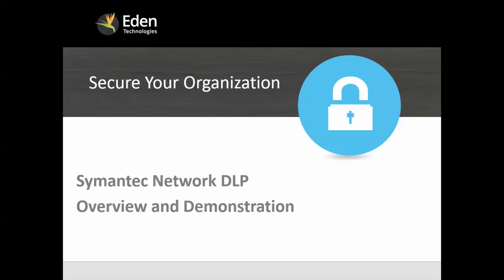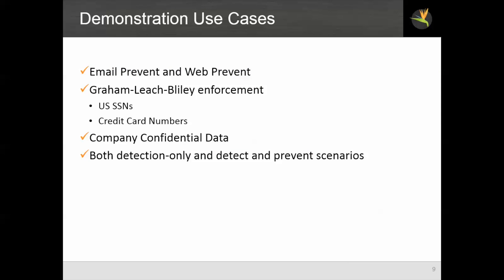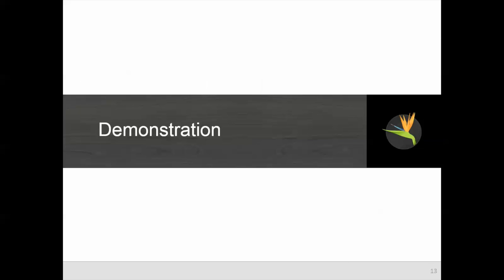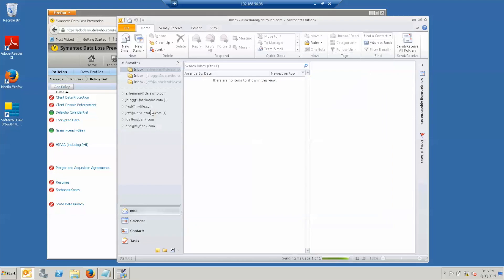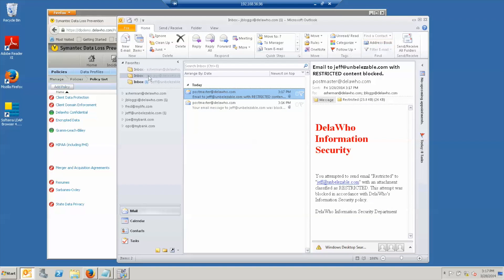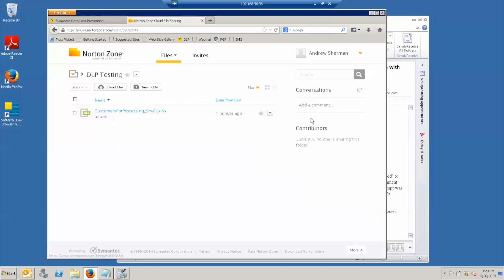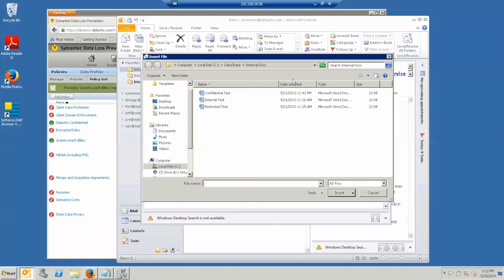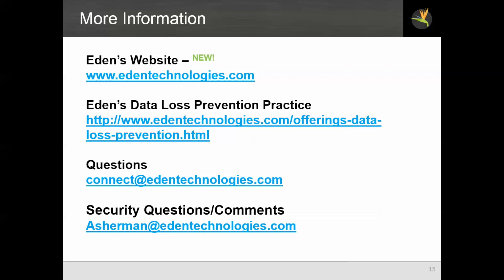Network DLP - Overview and Demonstration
In this webinar, third in a five part series, Andy Sherman, Eden Technologies Security Practice Lead, explains and demonstrates Symantec's Network DLP product, protecting data in motion.